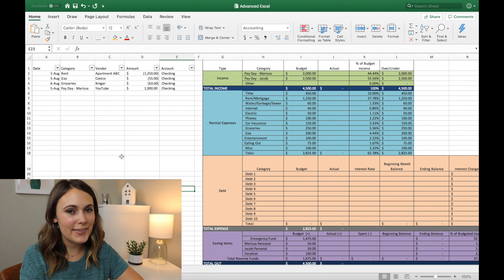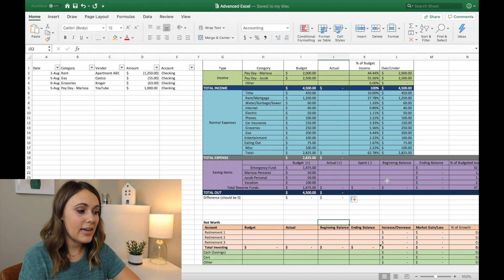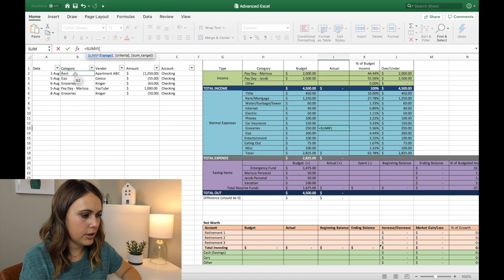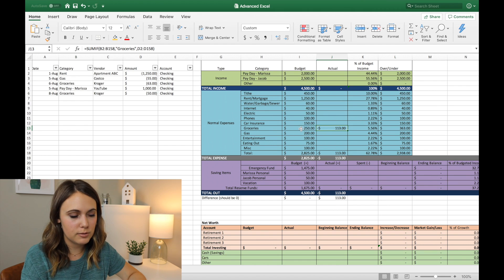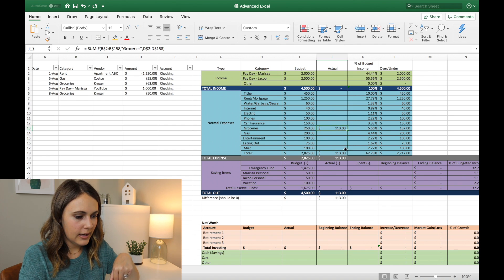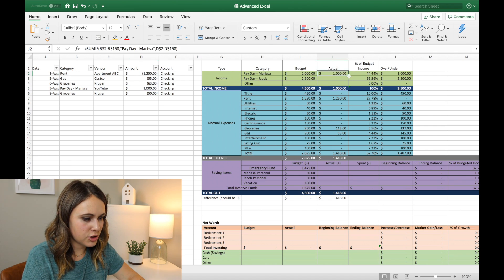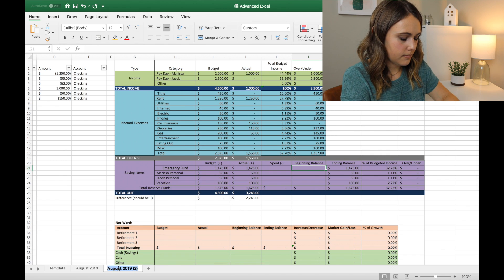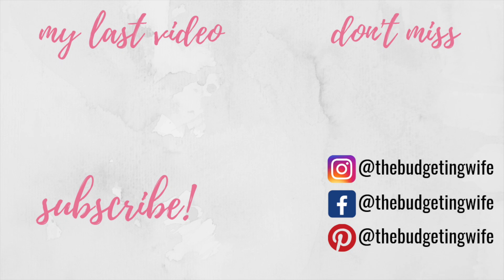INTERMEDIATE EXCEL TIPS FOR YOUR BUDGET TEMPLATE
Today I'm showing you a couple of my favorite excel tips to help maximize the use and ease of budgeting in excel! The "SUMIF" function is one of my favorites and one that I use to easily update my budget spreadsheet by tracking my expenses.

Vlogging camera
Sit down camera